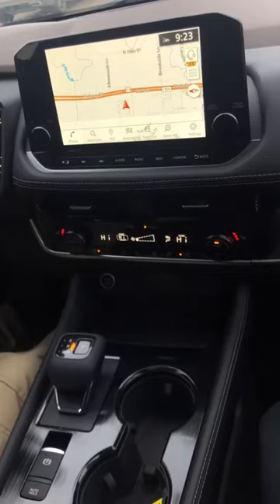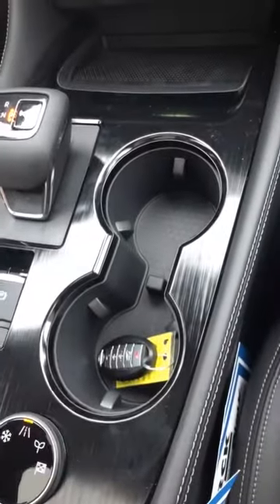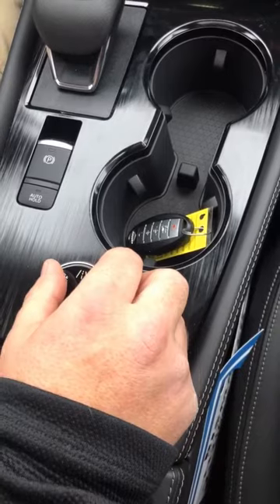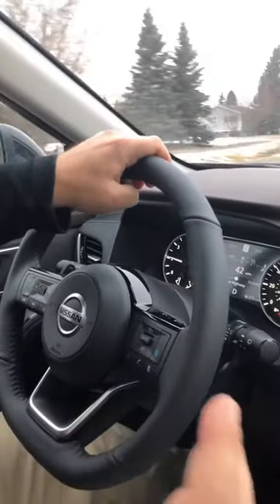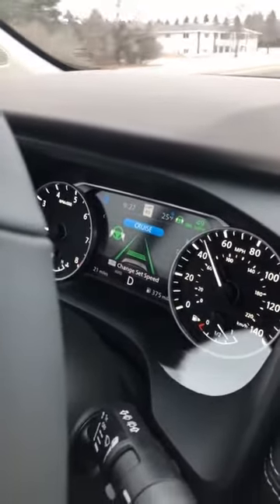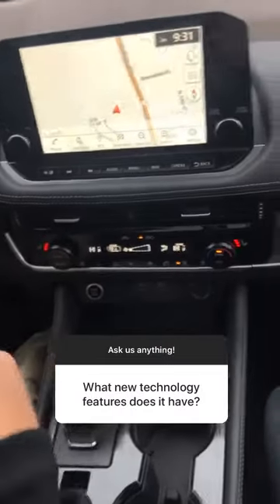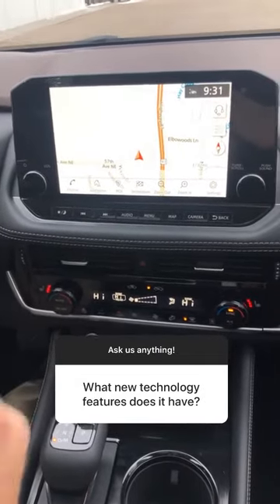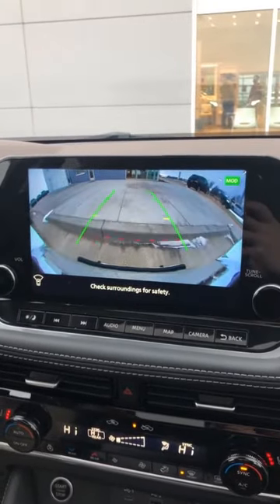2021 Nissan Rogue Technology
Here's a review of the 2021 Nissan Rogue Virtual Ride Along with Darin Rixen!